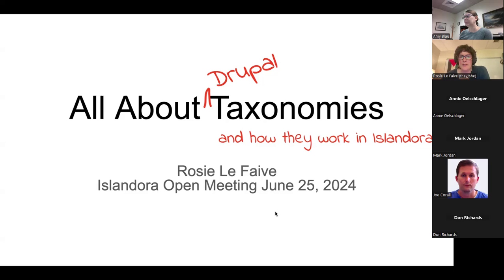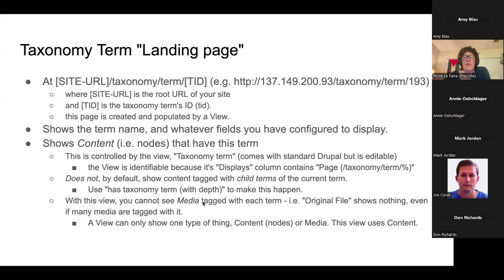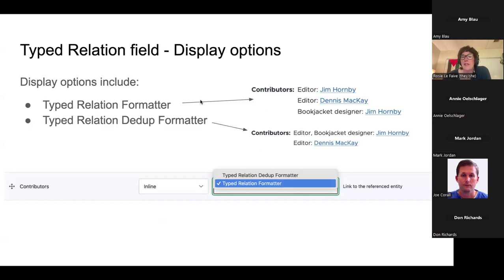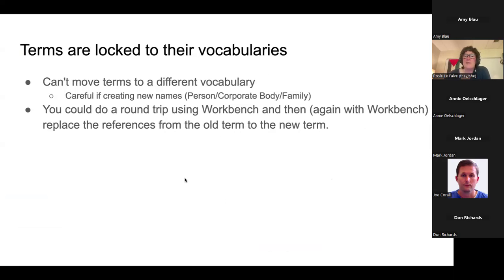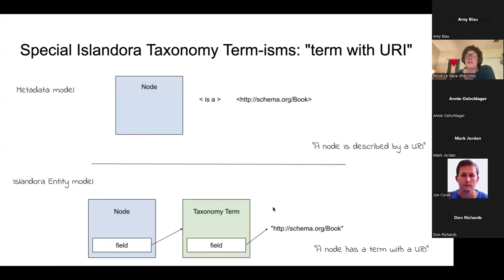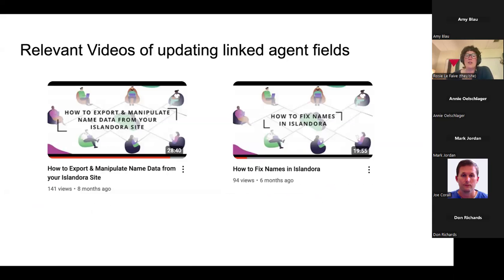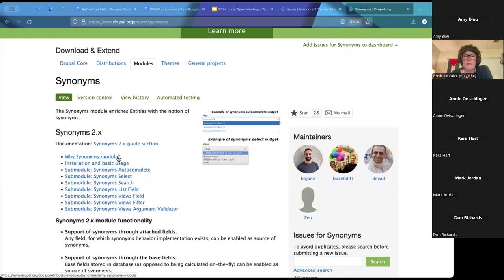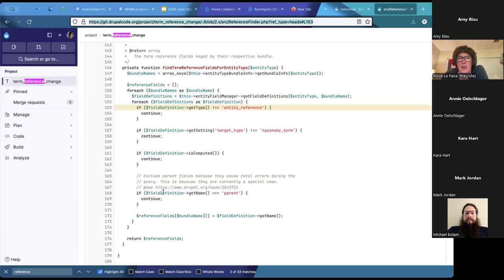All About (Drupal) Taxonomies and How They Work in Islandora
A presentation by Rosie Le Faive about Drupal Taxonomies in Islandora. This presentation was given at the June 25, 2024 Islandora Open Meeting.